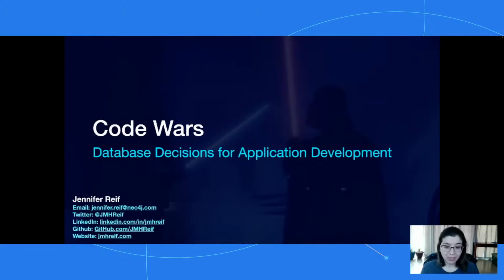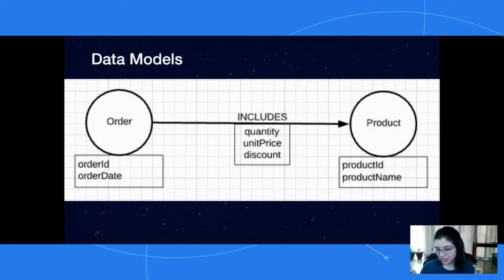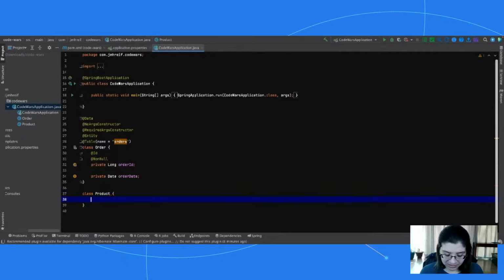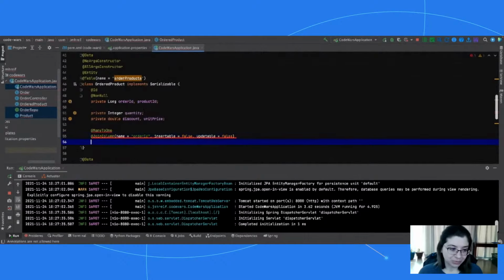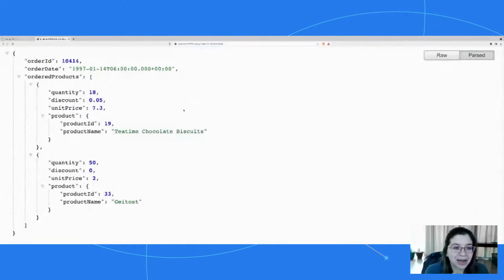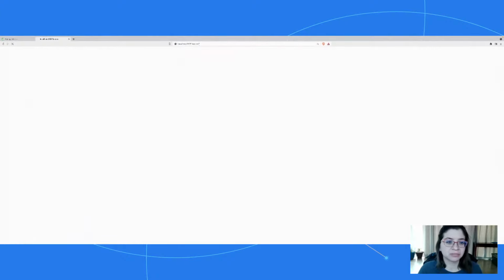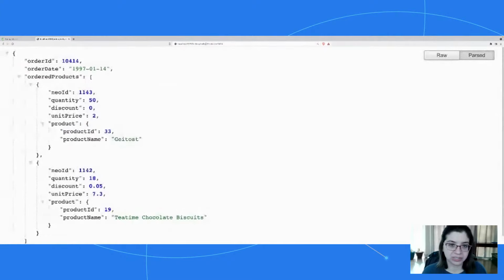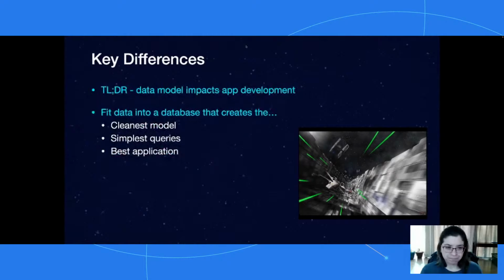Code Wars: Database Decisions for Application Development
From relational to NoSQL to graph, we will explore various types of data, the way it is stored, and how best to go about retrieving it.